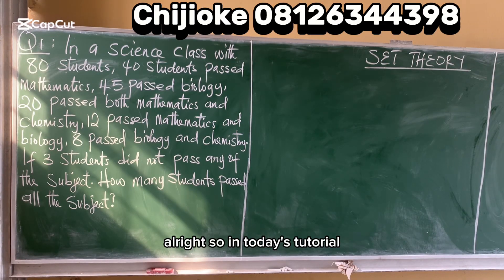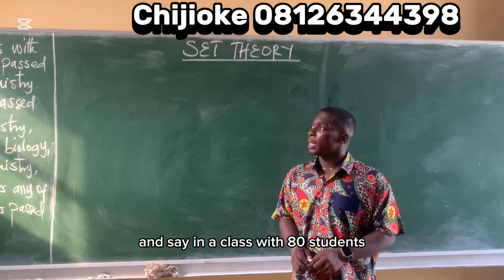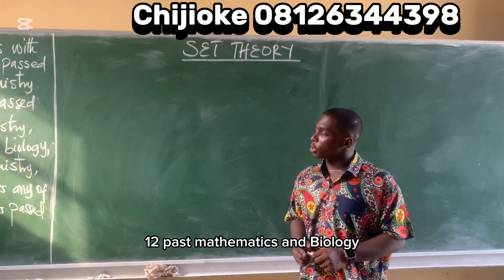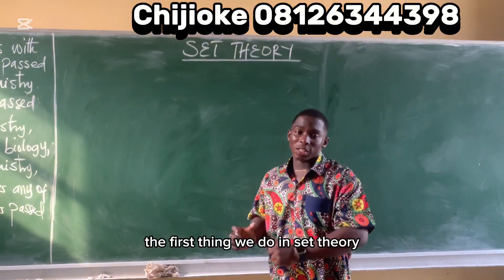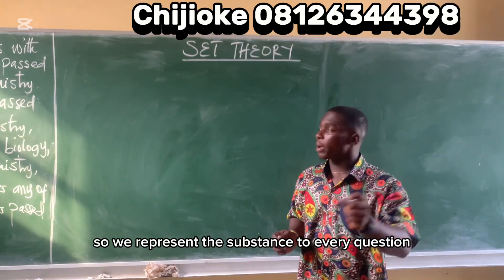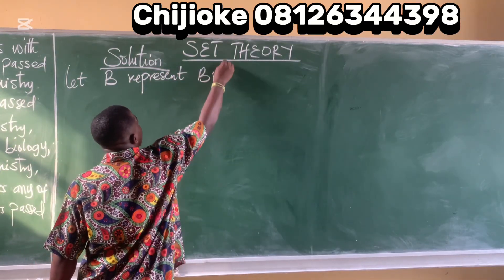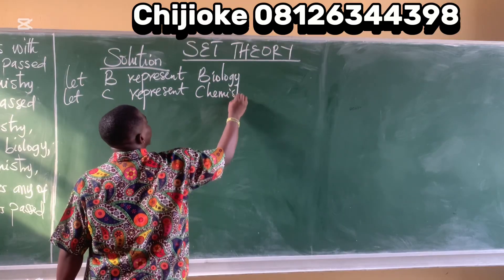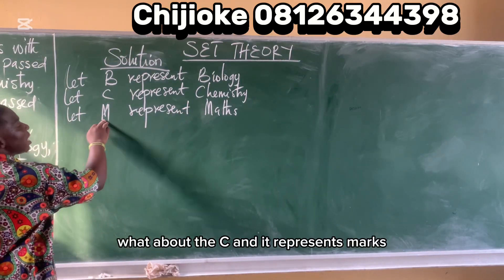SET THEORY AND VENN DIAGRAMS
This Video explains in details the easiest method to tackle set theory questions that involves Venn diagrams, with precise and clear explanations that makes Set theory fun to solve.